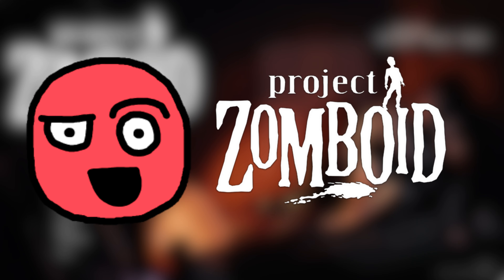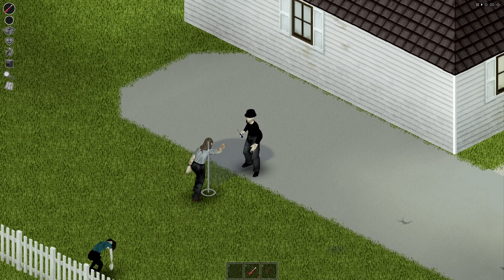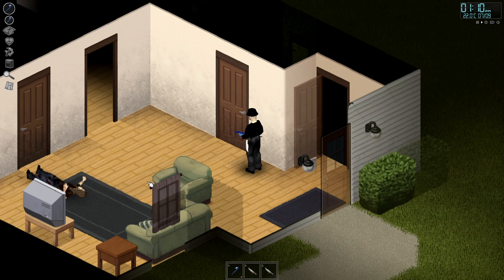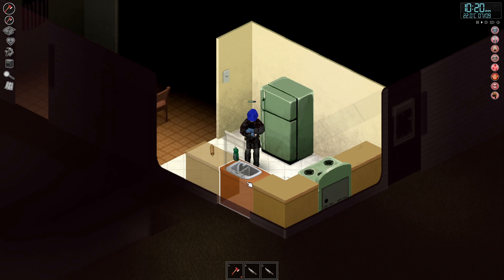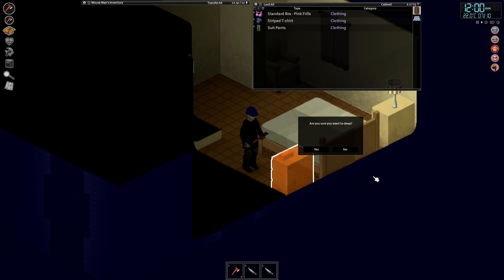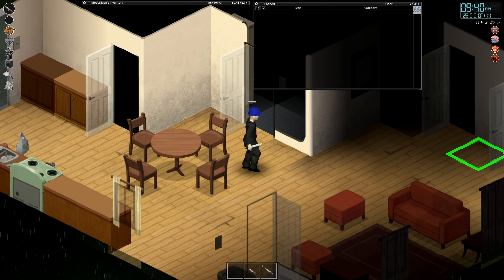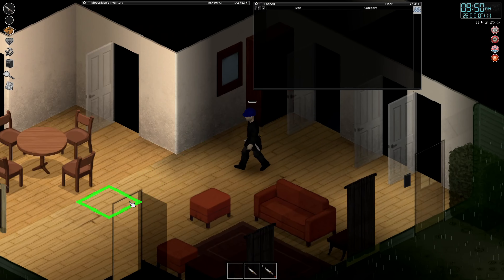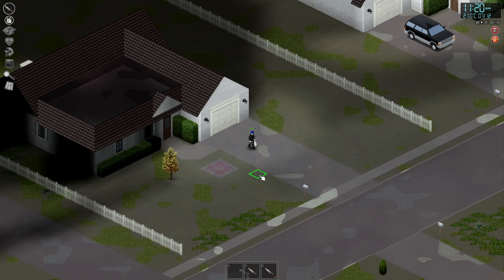I Can't Use My Keyboard In Project Zomboid